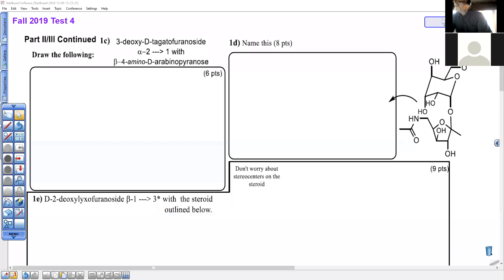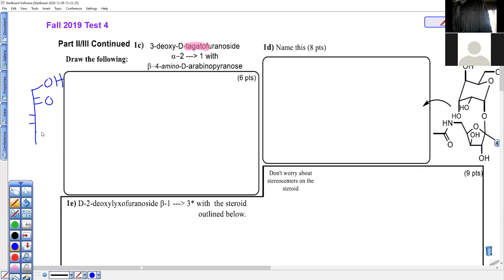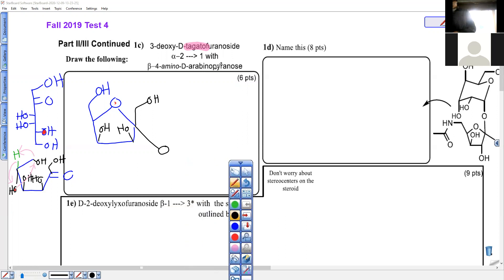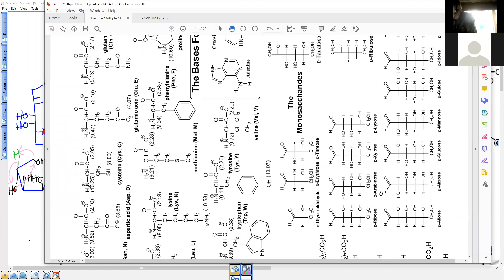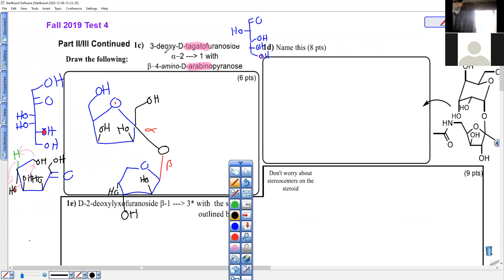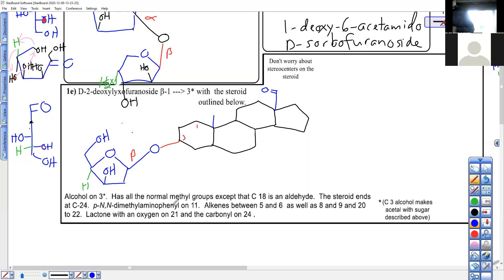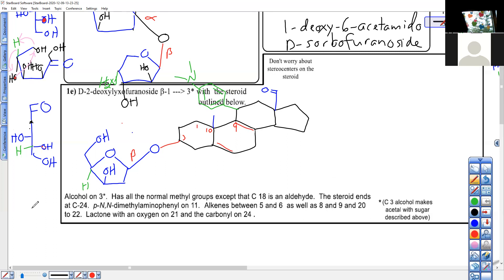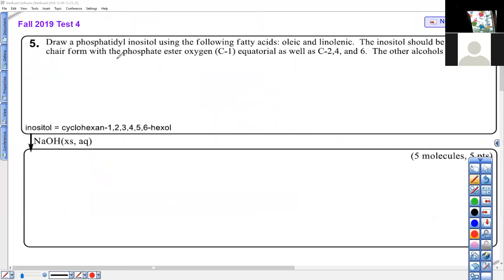zoom Chem242 12 9 20 Segment 1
Drawing/Naming Disaccharides.  Drawing a monosaccharide attached to a steroid.  Drawing a phosphatidyl inositol